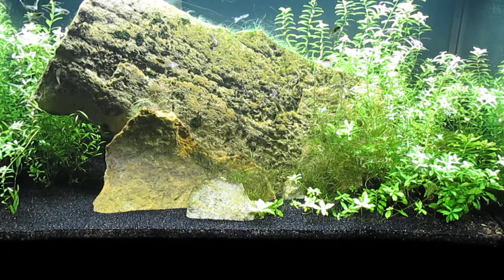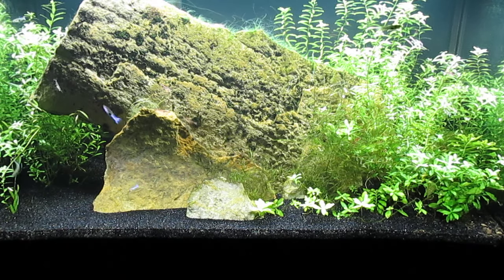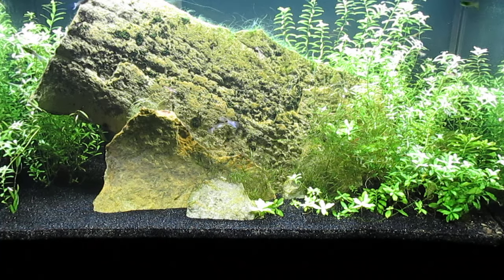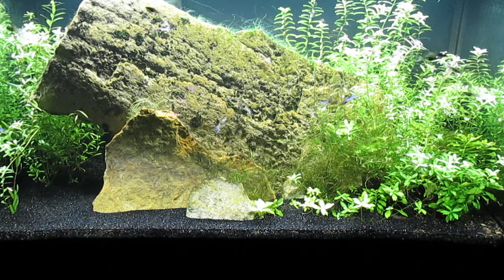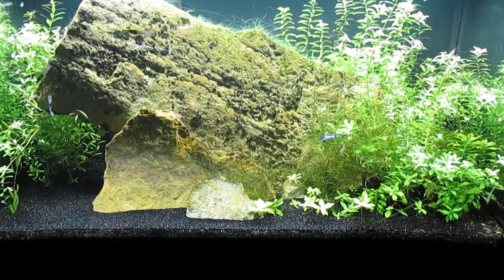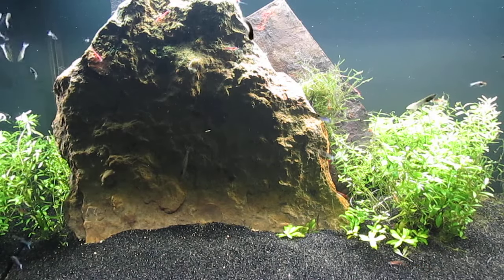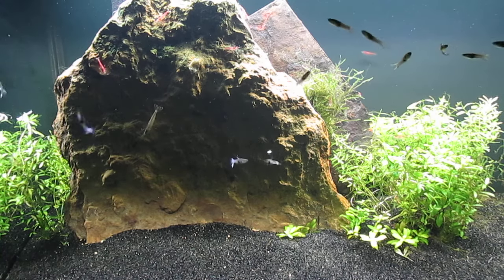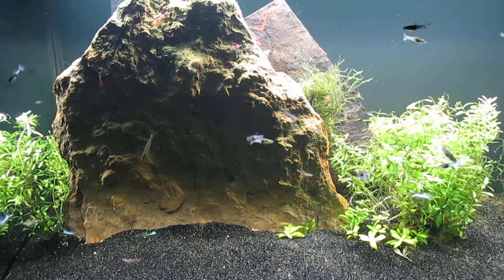Overfeeding Shrimp and Surprise, Bonus Fish 1-20-24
Amano shrimp (Caridina multidentata)
cherry shrimp (Neocaridina davidi)
Endler’s livebearer (Poecilia wingei)